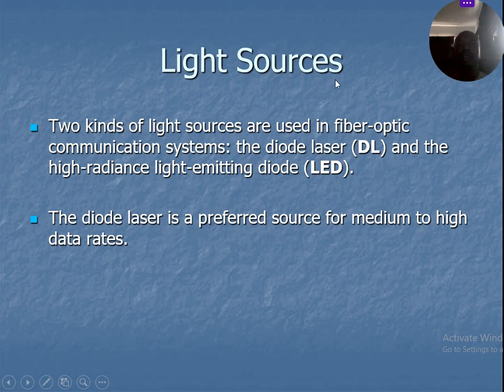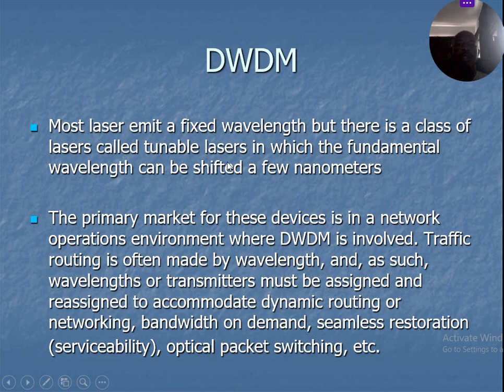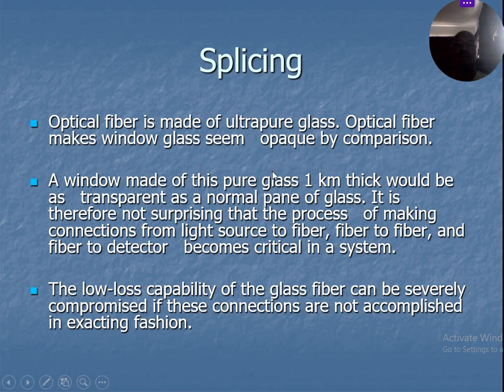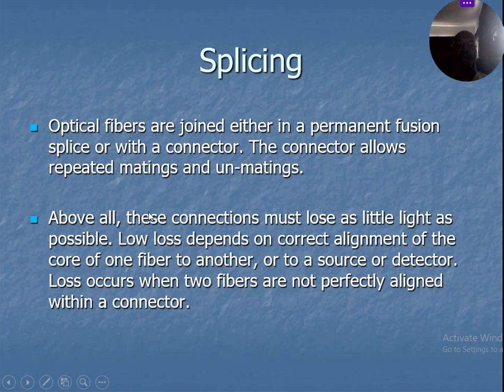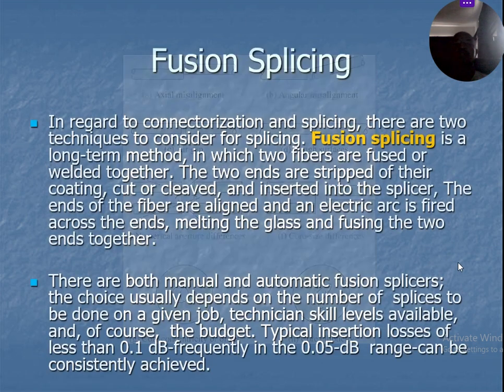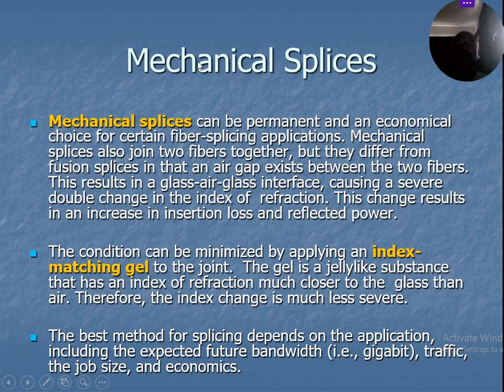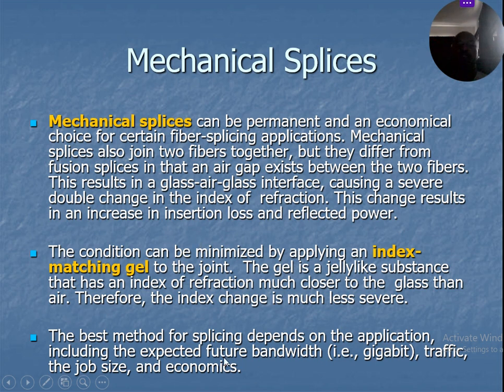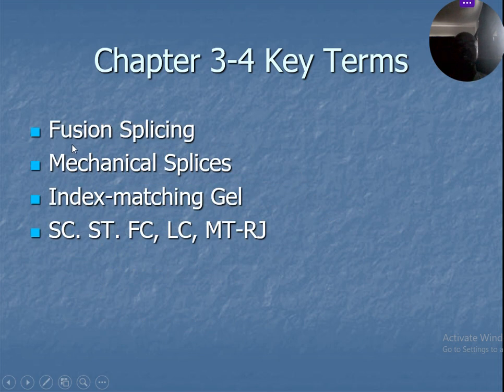Chapter 3 Part 4 Lecture on Optical Fiber Components in Network Essentials by Prof Dr A Eedriss Deji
Chapter 3 Part 4  Lectures on Optical Fiber Components in Network Essentials by Prof Dr Abdulwahab Eedriss Deji.

More advantages of studying online (Waidsum University) are too numerous
1) Eliminate strikes and delays.
2) Gives you competitive advantage over others.
3) Enable you to network worldwide.
4) Grant you access to global stage.
5) Enable you to work with the big tech companies like Google, Apple, Amazon online from your corner in Africa.

Visit Waidsum University at:
Site: wou.edu.ng